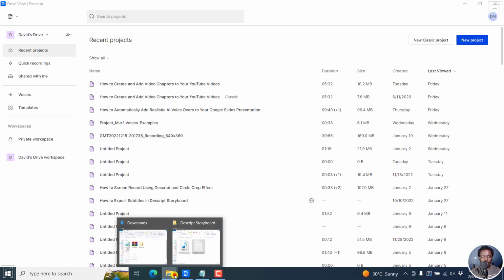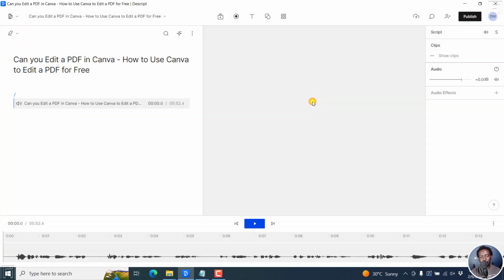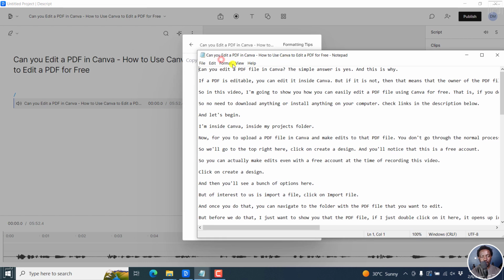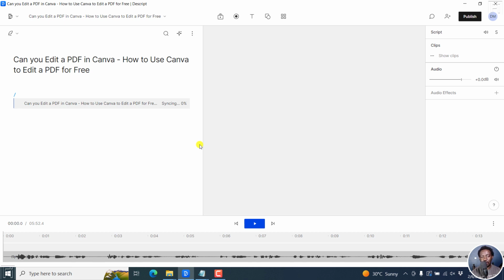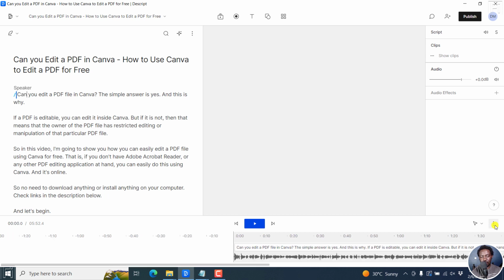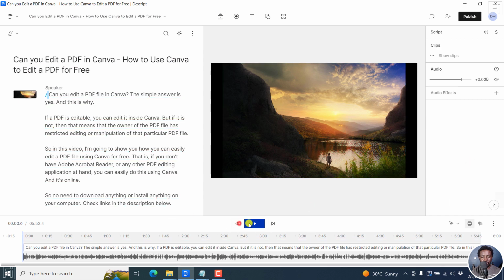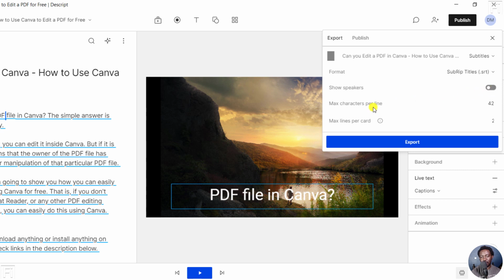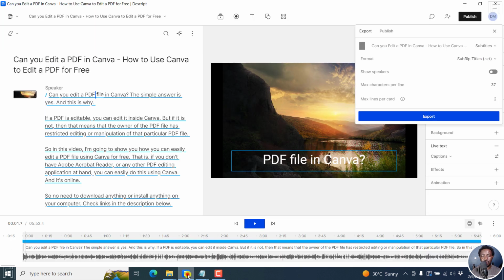How to Convert a Text File to SRT or VTT Subtitles in Descript Storyboard for Free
In this video, I'll show you How to Convert a Text File to SRT or VTT Subtitles in Descript Storyboard for Free. Try Descript Now

Requirements:
- Transcript corresponding to the audio or video file.
- Audio or Video file for the transcript.

How it works:
-Upload audio or video to Descript
-Import a Transcript (Let Descript process)
-Make any changes where applicable.
-Export your subtitles in either SRT or VTT.